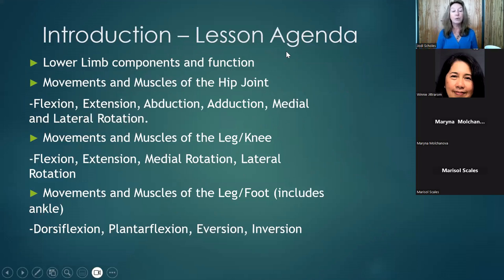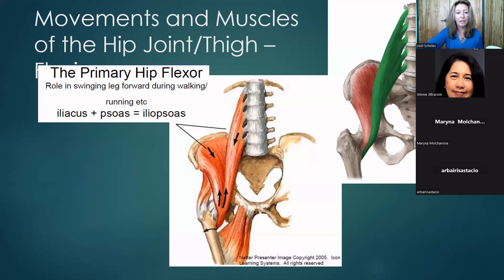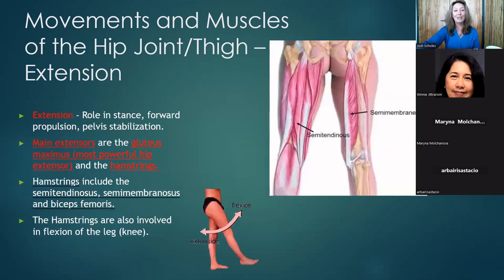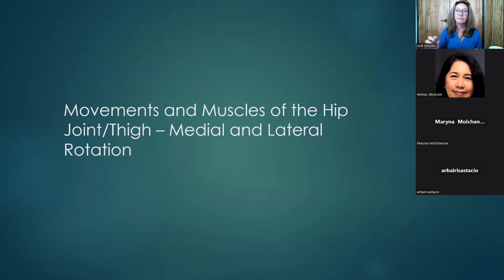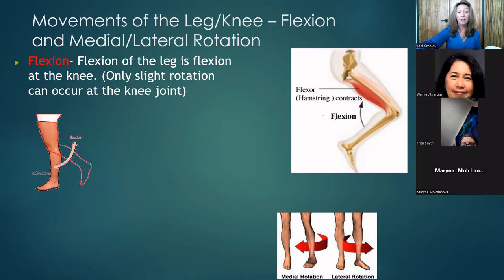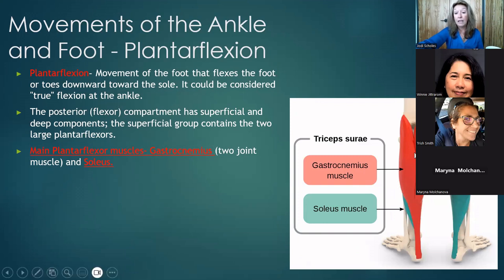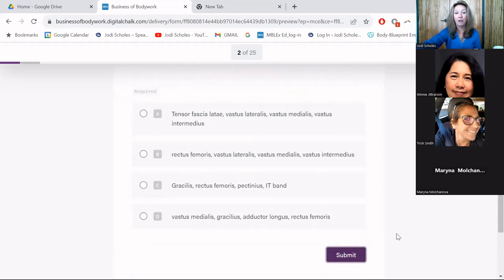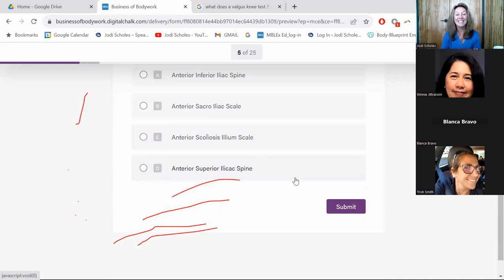Anatomy Lower Body - MBLEx - Dissecting QUIZ questions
Today we get nitty gritty on the lower body - anatomy, muscles and movement.
Part One: What is a C.A.T.? (Computer Adaptive Test) and why do you care.
Part Two: Lower body Anatomy ~ Psoas, iliacus, quads, hammies, gastroc, soleus. Movement ~ Flexion and extension at the coxal joint, flexion at the knee; abduction and adduction of the hip joint...and more.
Part Three: Quiz questions that make you go, What?!

Enjoy the process of preparing for the mblex
$12/month live classes
$20/month unlimited Practice Exams
$49/month live classes, unlimited Practice Exams and full length online recorded classes (7) with quizzes written just for the (7) topics.
Pledge the level that works best for you.

Cheers,
Jodi